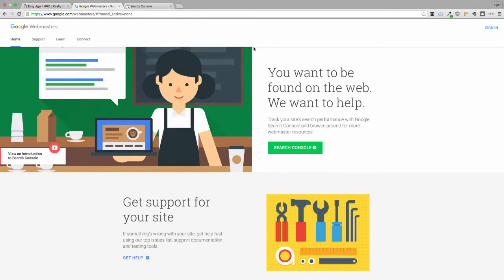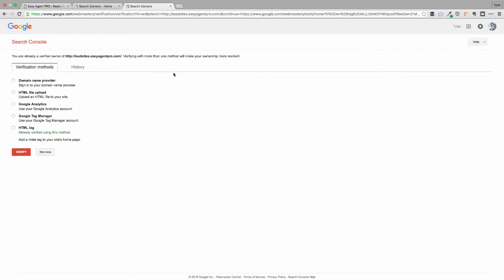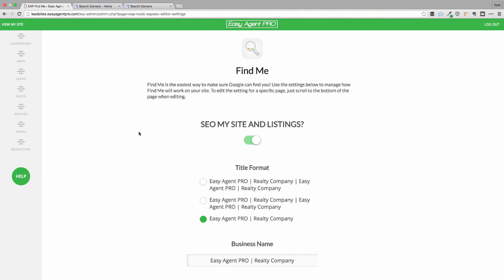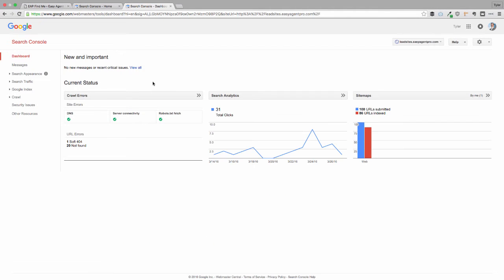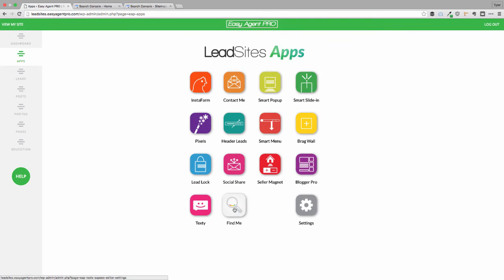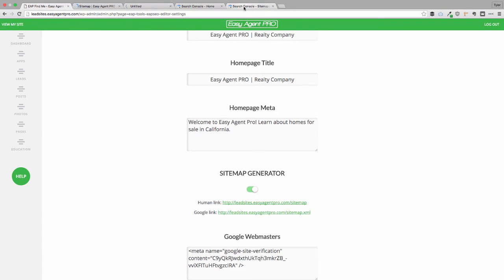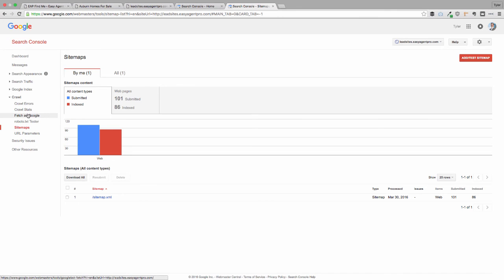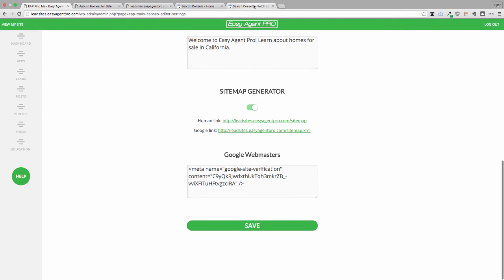The 5 Things I Did To Rank On Page 1 Of Google In One Day With Demo IDX Data